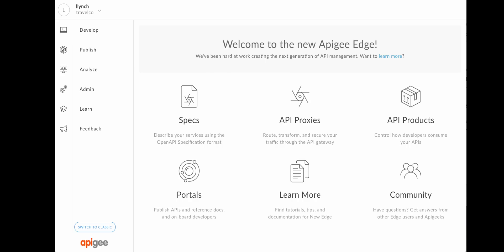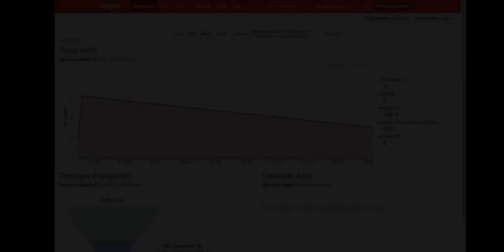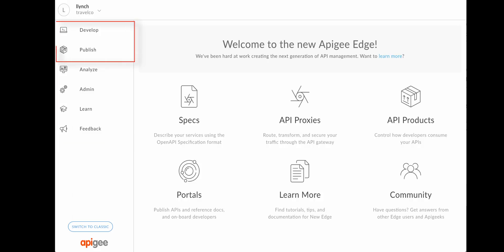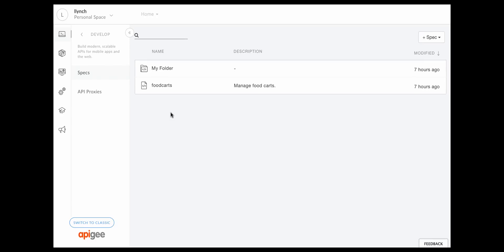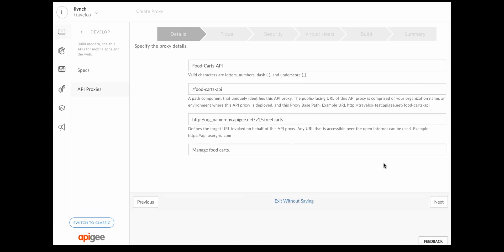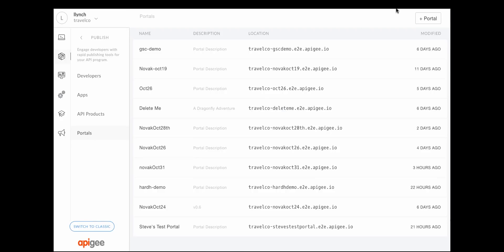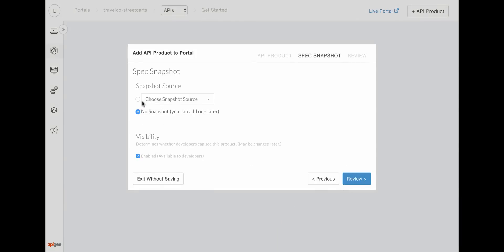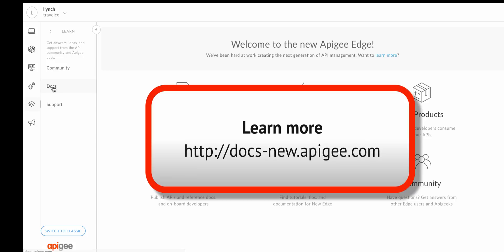Two-minute Overview: New Apigee Edge Experience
Apigee is proud to announce a major update to its API management user interface. The New Edge experience builds on the existing Apigee Edge platform to simplify the API proxy management lifecycle.